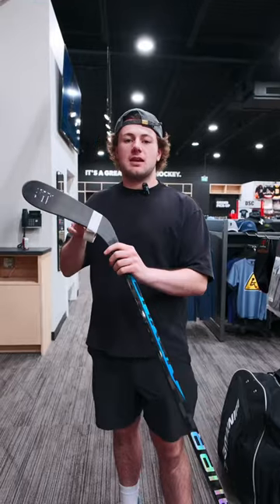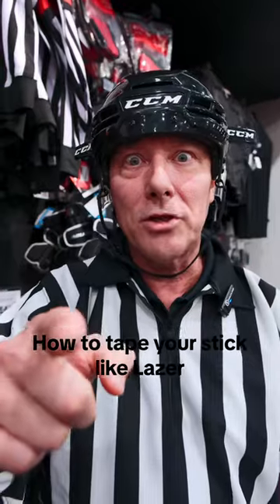No Slapshots! How to tape your stick like Lazer hockey hockeyshop thehockeyshop icehockey nhl #